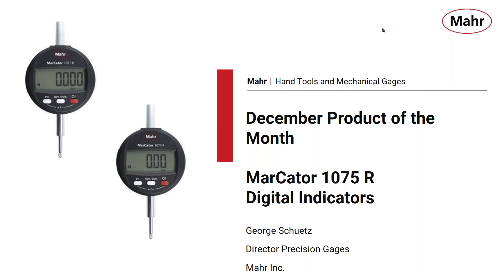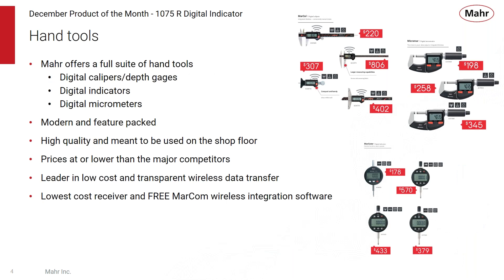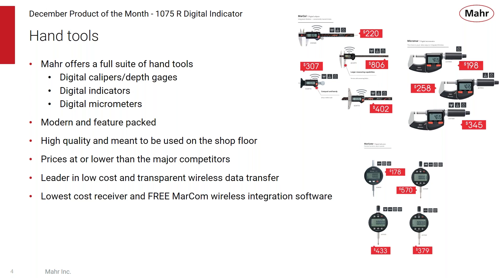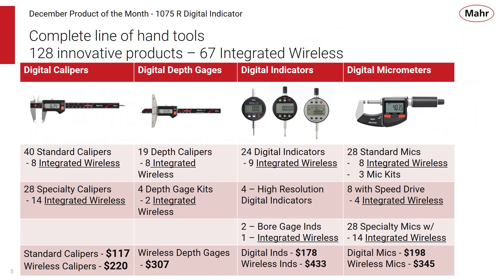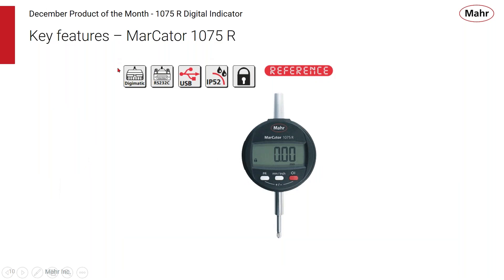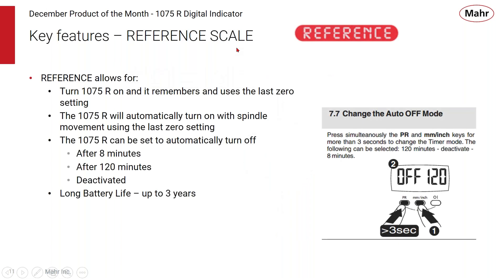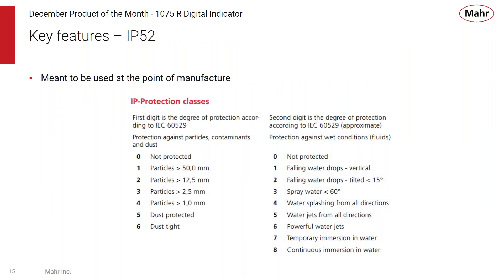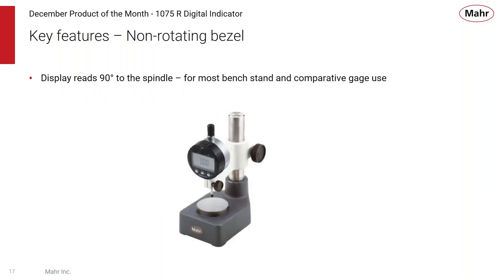Mahr's December Special Offer Webinar MarCator 1075 R Digital Indictor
Mahr's "December Special Offer" Webinar presented by George Schuetz, Mahr's Director of Precision Gages.  In this session, you will learn about Mahr's MarCator 1075 R Digital Indicator and its features:
*  High-contrast LCD display
*  Preset for displaying actual values
*  Single battery provides long service life
*  Measuring direction reversal